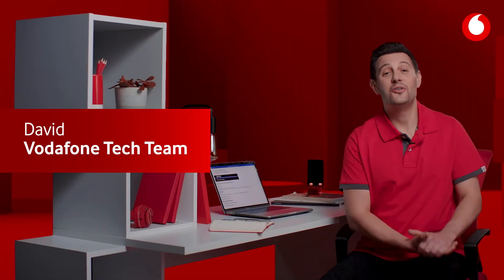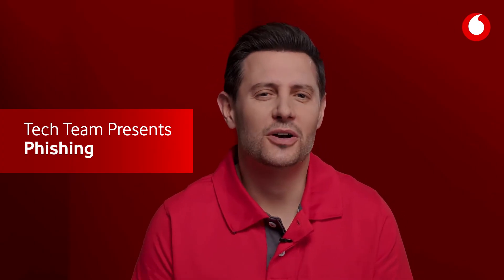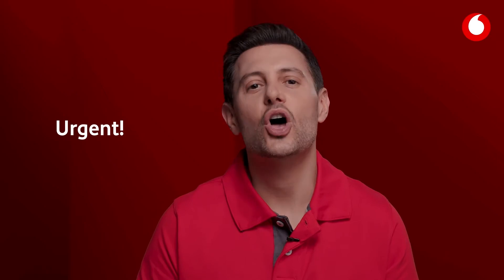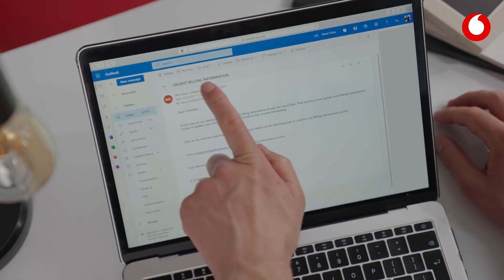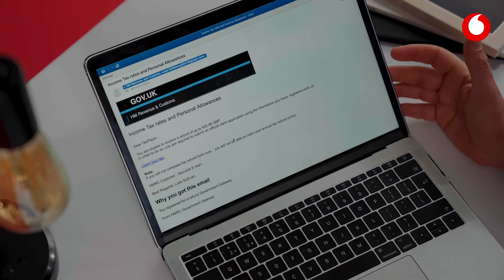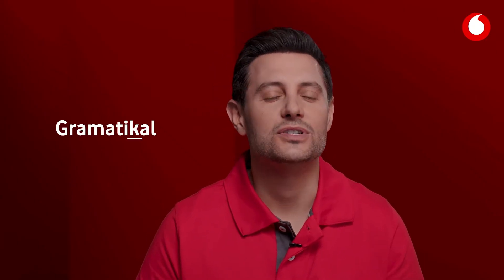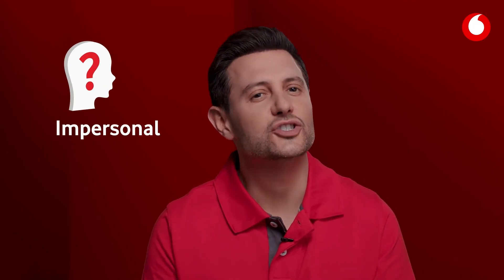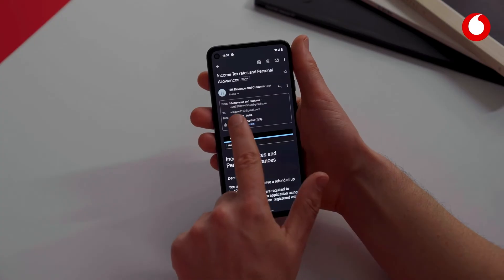Phishing | Vodafone Tech Team | Vodafone UK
David from the Vodafone Tech Team shows us how to avoid cyber fraud and spot Phishing emails and texts.